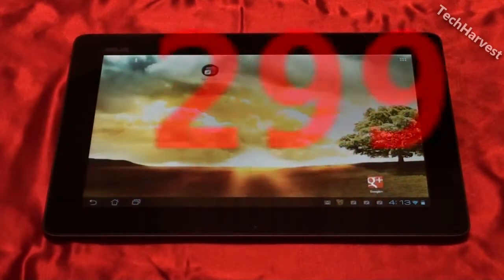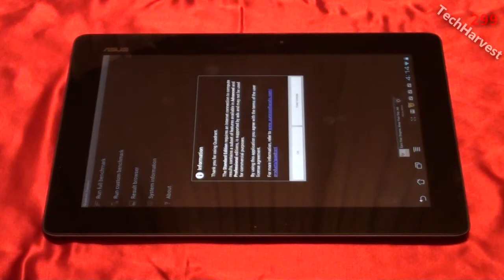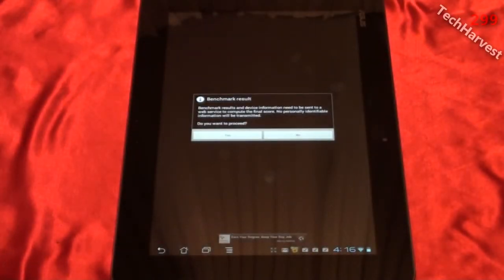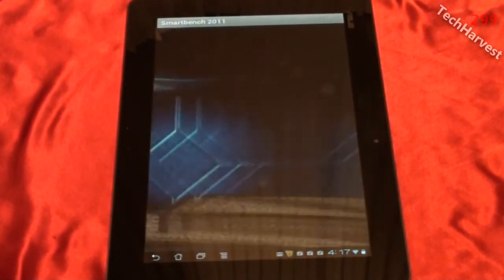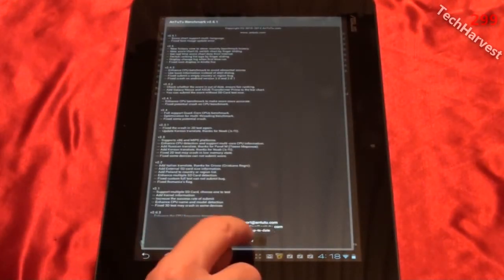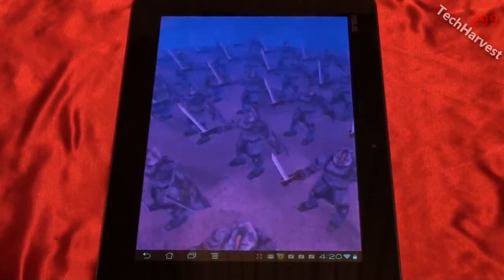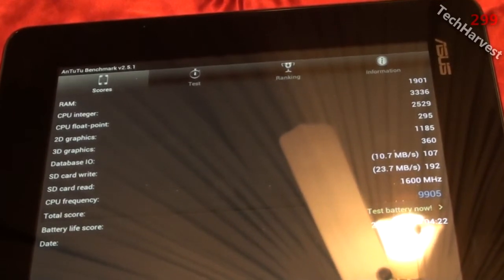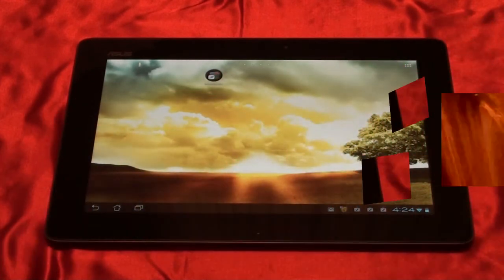ASUS Eee Pad Transformer Prime Benchmarks: Quadrant Standard, Smartbench 2011, & AnTuTu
The ASUS Eee Pad Transformer Prime is now running on Android 4.0.  Here are 3 more benchmarks to test it out.